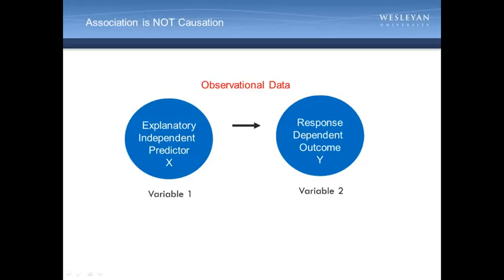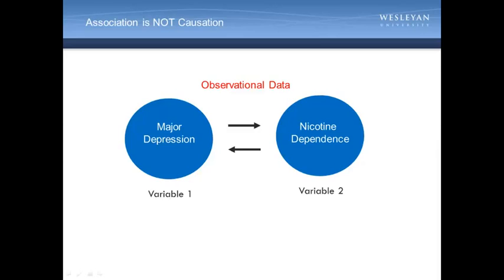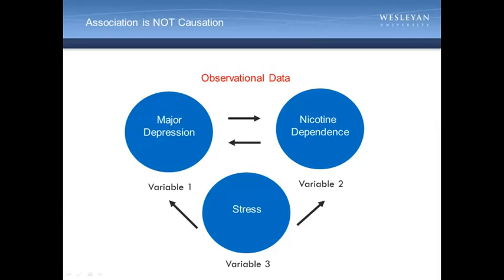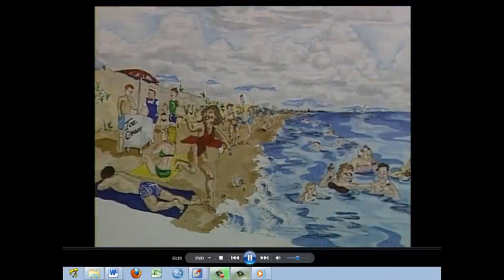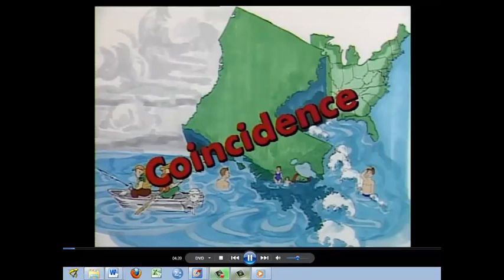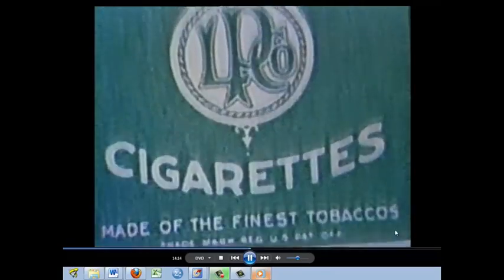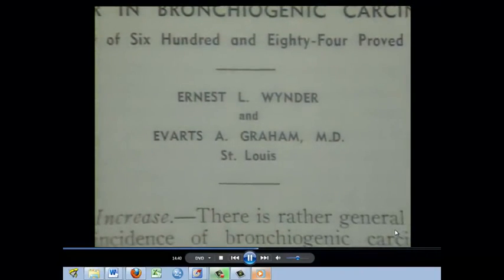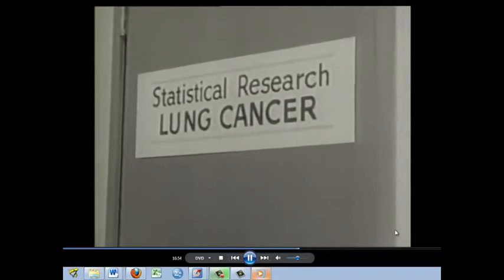Significant Associations do not Imply Causation